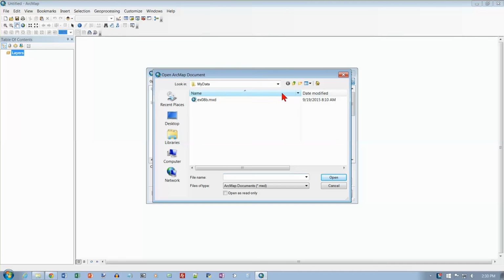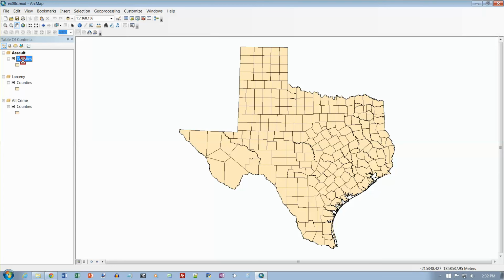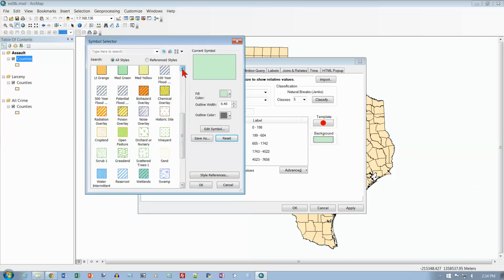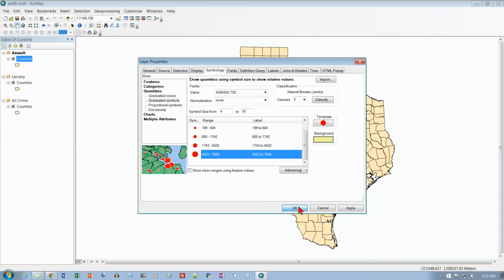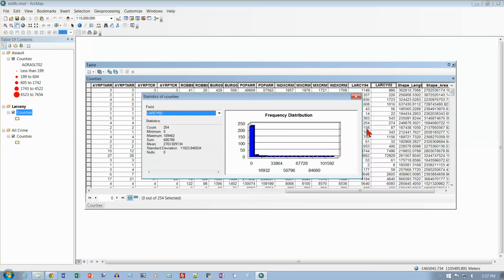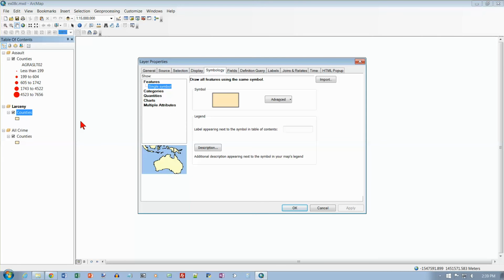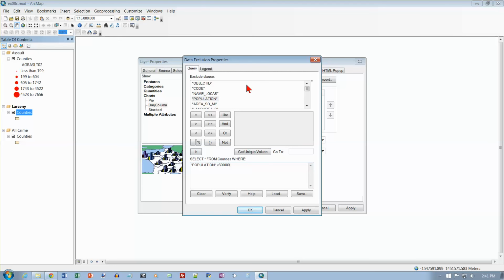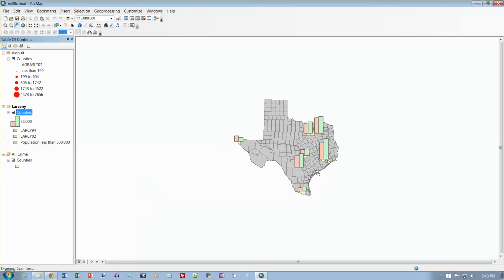Getting to Know ArcGIS for Desktop, Chapter 8c, part 1